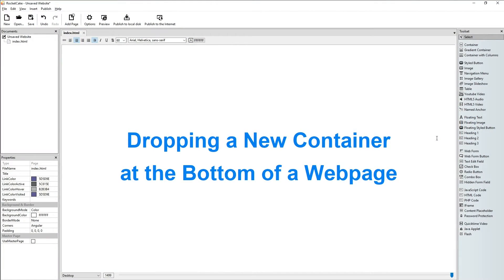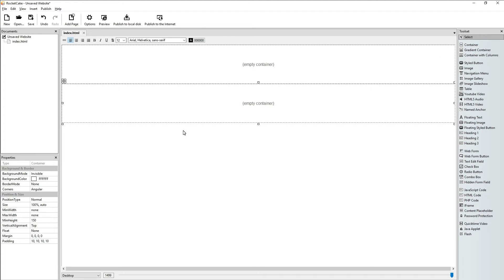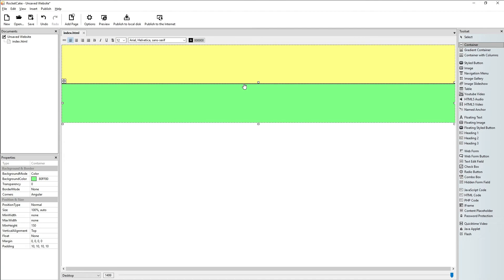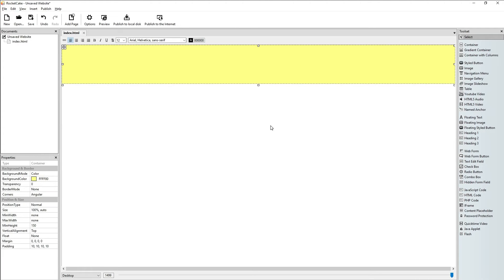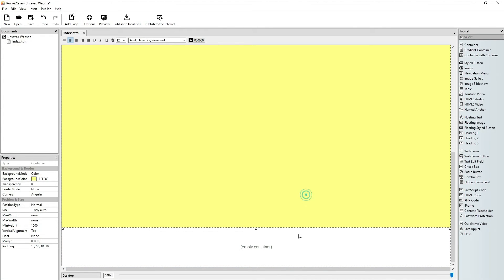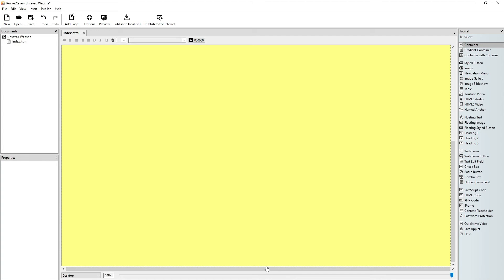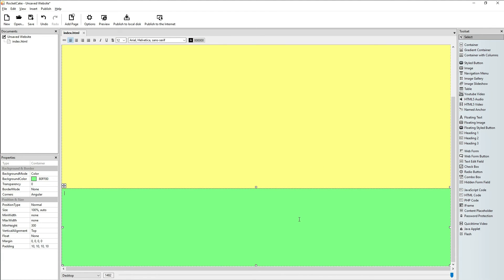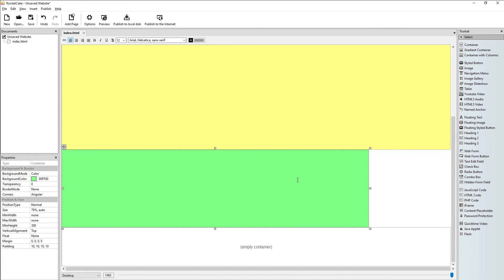Dropping a Container at the Bottom of a Webpage in RocketCake, the Responsive Website Editor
Dropping a new container at the bottom of a webpage when the work area is full may be a challenge. This tutorial may make it easier for you.